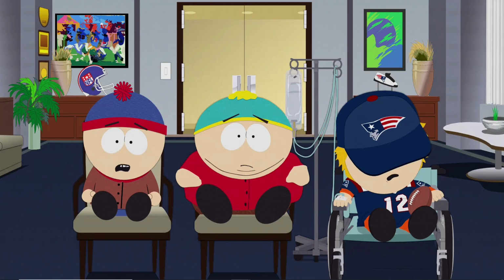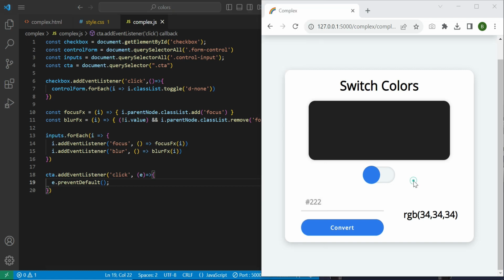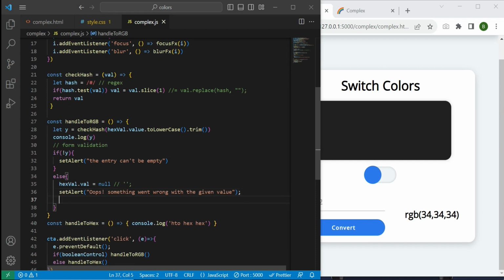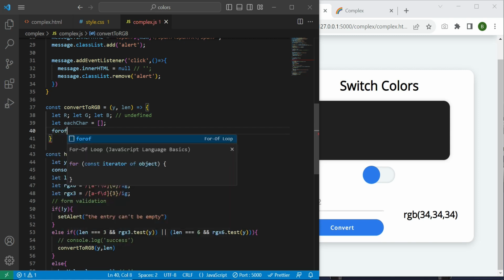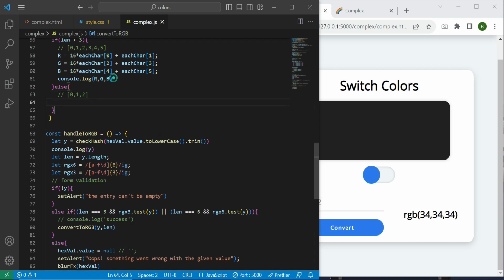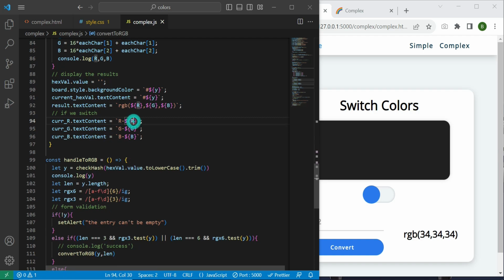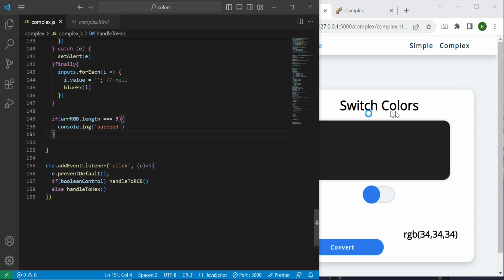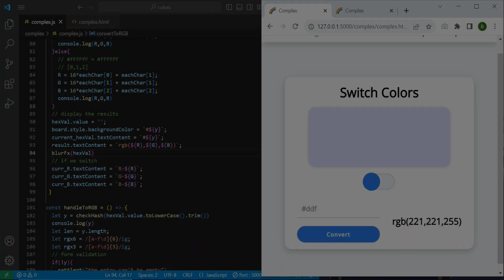RGB to HEX and HEX to RGB Conversion in JavaScript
Welcome to our latest YouTube tutorial, where we dive into the fascinating world of color conversion! 🌈🚀 In this video, we'll explore how to effortlessly convert colors between RGB and HEX formats using JavaScript.

Whether you're a web developer, designer, or just curious about color representation, this tutorial has something for everyone! 💻💡

Discover how to convert RGB (Red, Green, Blue) values to HEX codes and vice versa with a simple step-by-step guide. No more struggling with manual conversions - we've got you covered! 🔄🎨

Join us on this colorful journey and let's level up our web development skills together! 🎓🚀